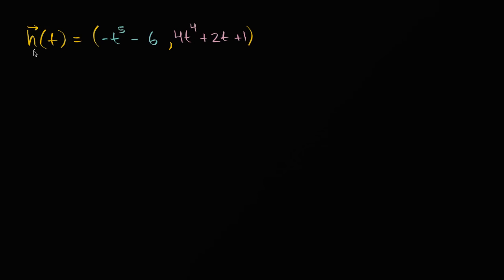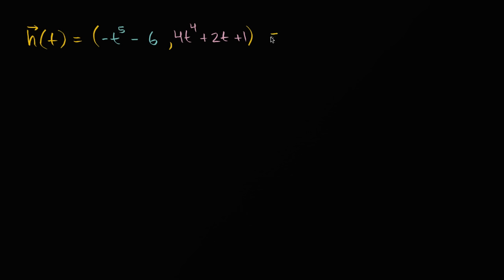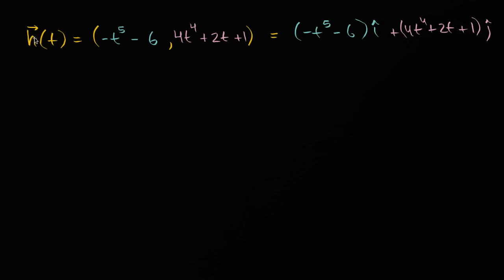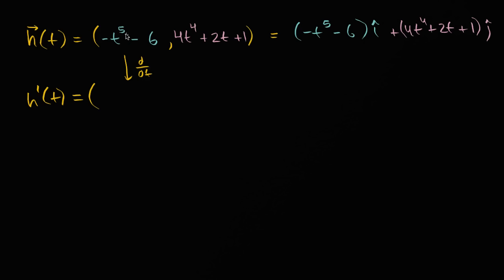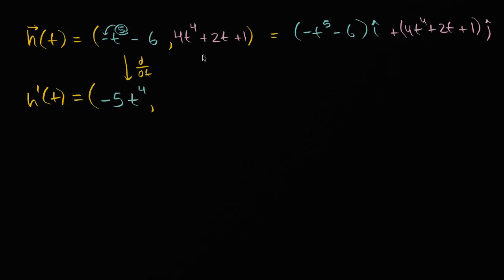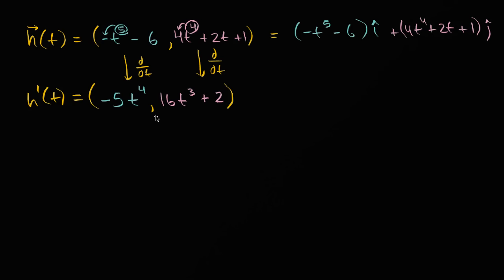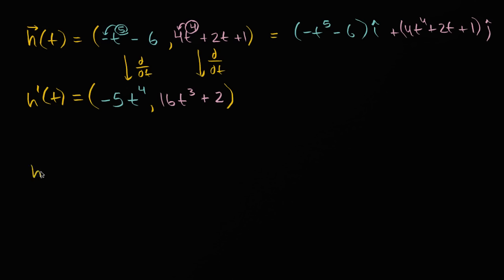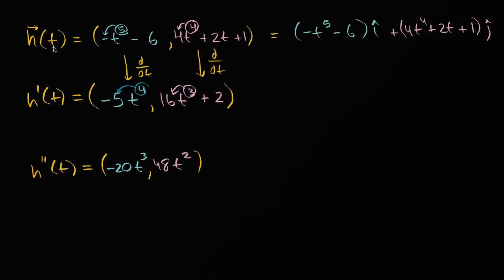Second derivatives (vector-valued functions) | Advanced derivatives | AP Calculus BC | Khan Academy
Sal finds the first and the second derivatives of the vector-valued function h(t)=(-t_-6,4t_+2t+1).